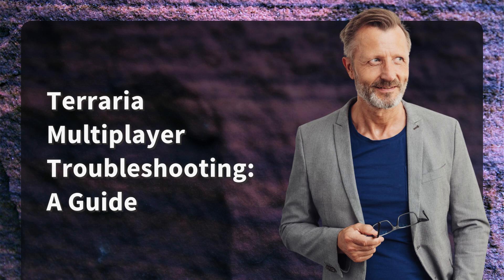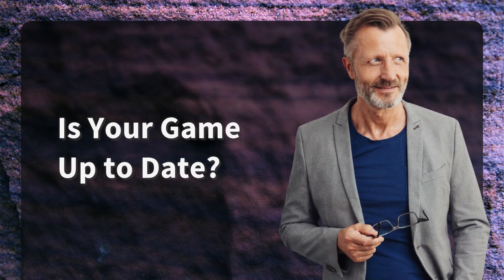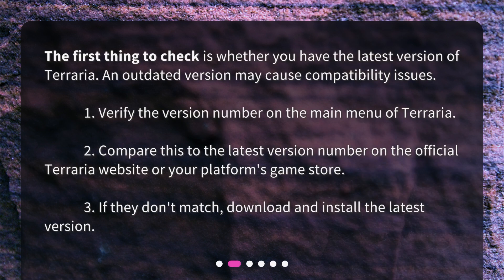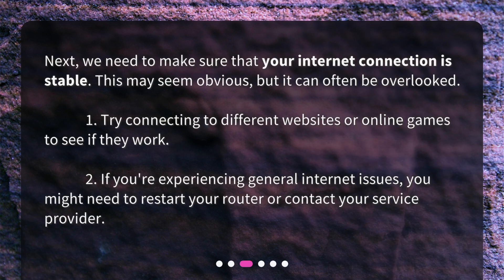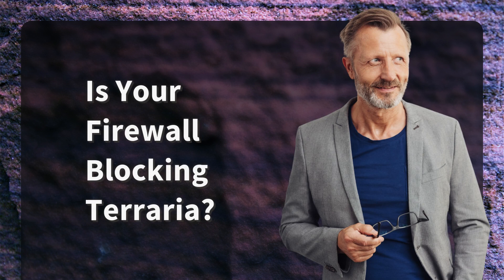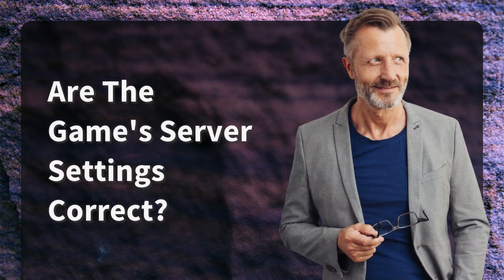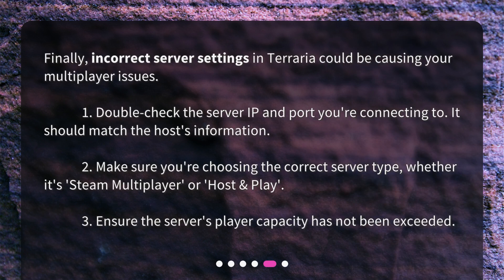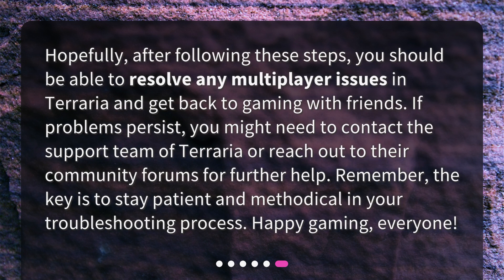Terraria Multiplayer Troubleshooting: A Guide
How can I troubleshoot the problem with Terraria multiplayer not working? • Having trouble playing Terraria multiplayer? Don't worry, we've got you covered! In this video, we'll guide you through the troubleshooting steps to get your game up and running in no time. From checking for updates to ensuring your firewall settings are correct, we'll cover everything you need to know. So grab your friends and get ready to dive back into the world of Terraria multiplayer!

00:00 • Terraria Multiplayer Troubleshooting: A Guide
00:25 • Is Your Game Up to Date?
00:53 • Are You Properly Connected?
01:18 • Is Your Firewall Blocking Terraria?
01:45 • Are The Game's Server Settings Correct?